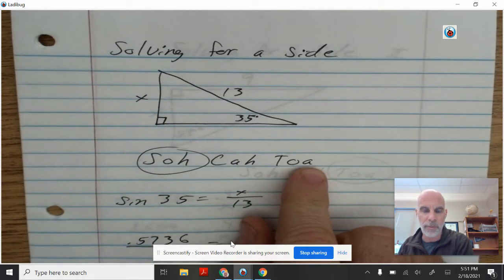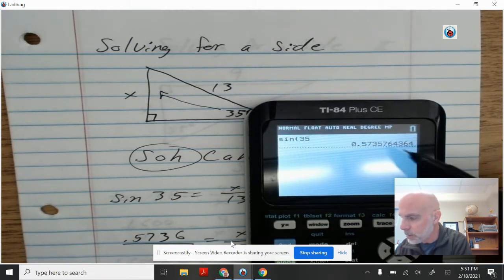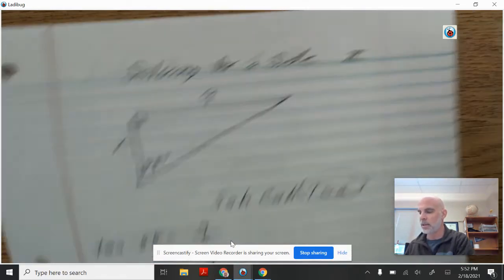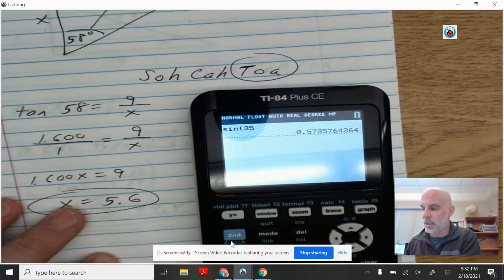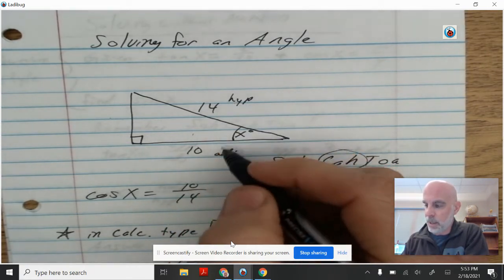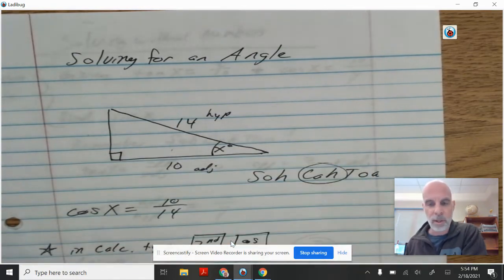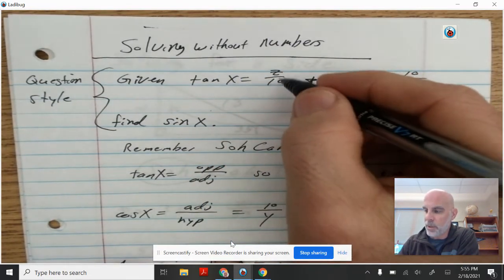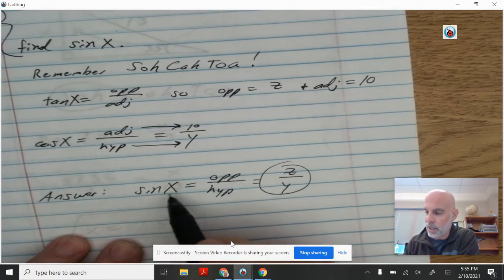Basic Trig Practice